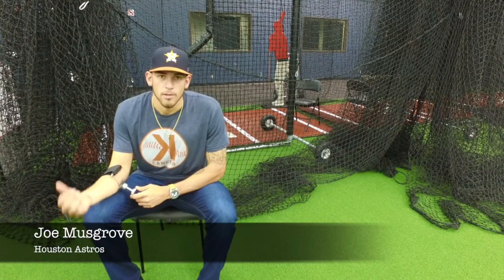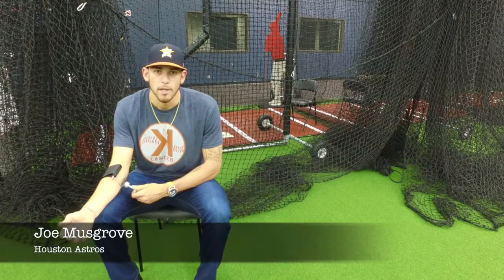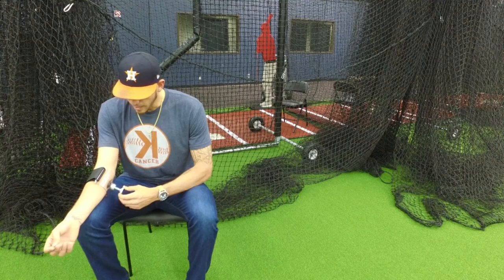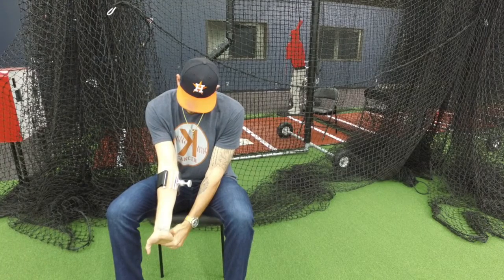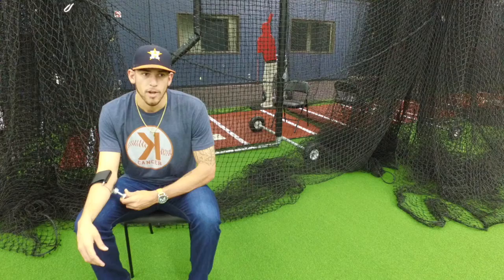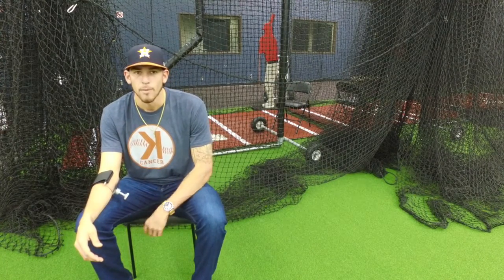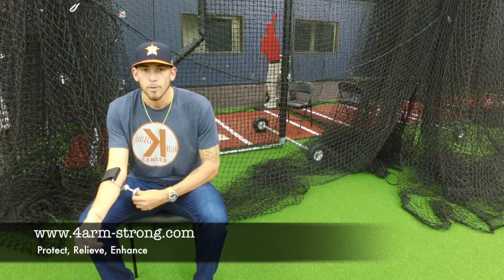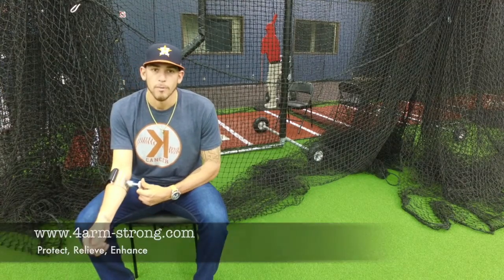Joe Musgrove Houston Astros pitcher